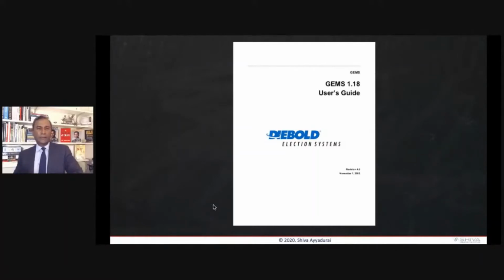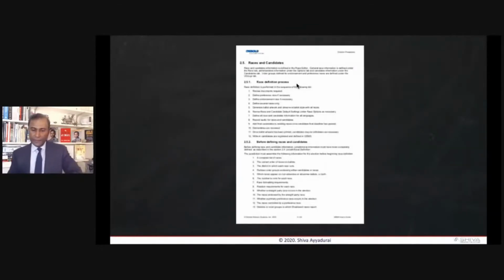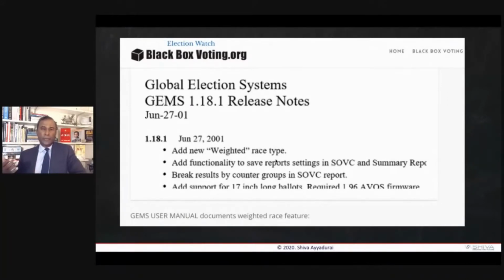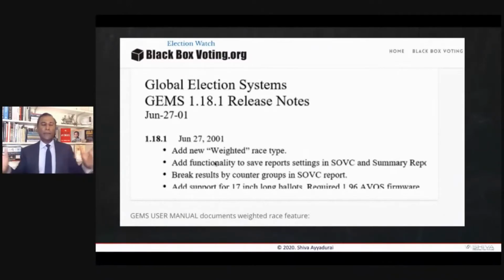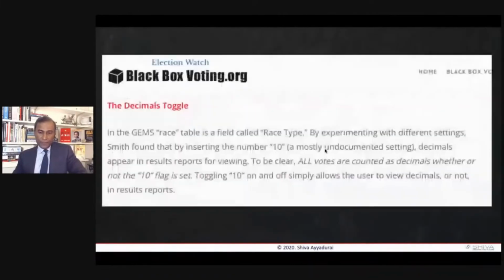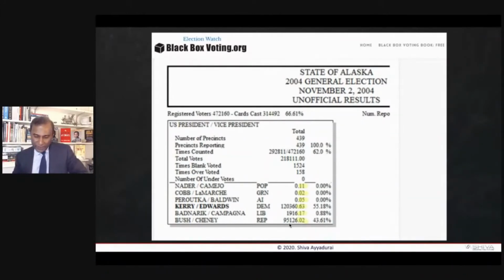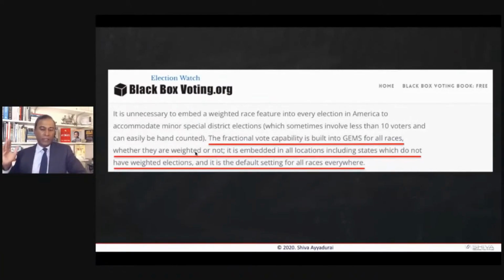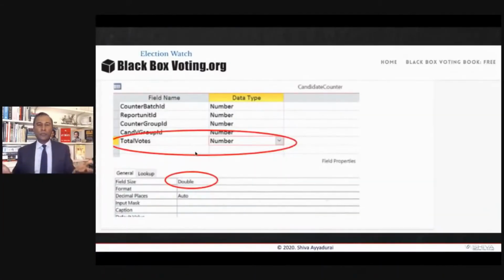Dr Shiva on the 'weighted race' option, 20 September 2020